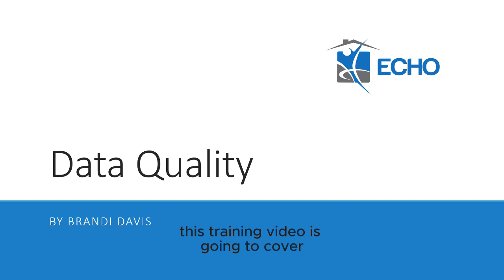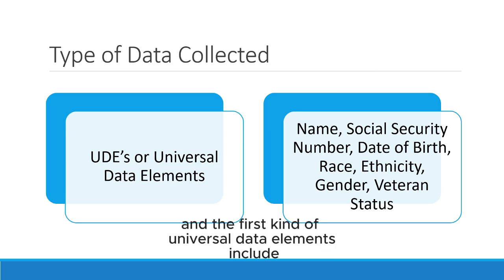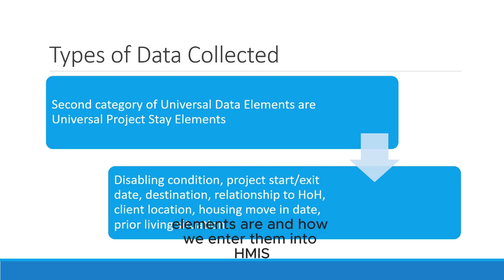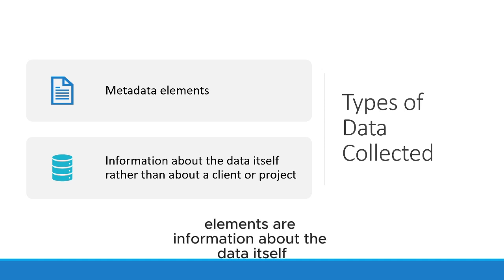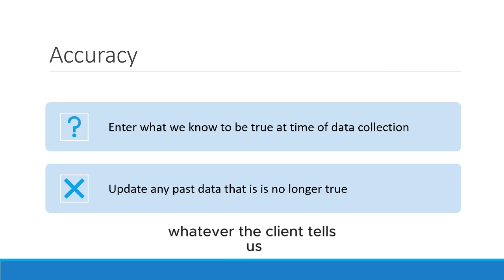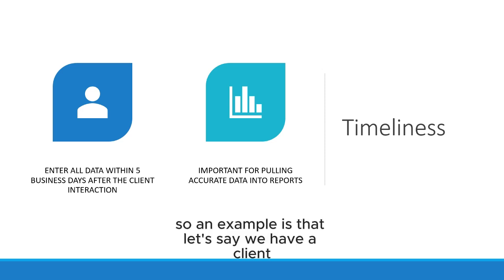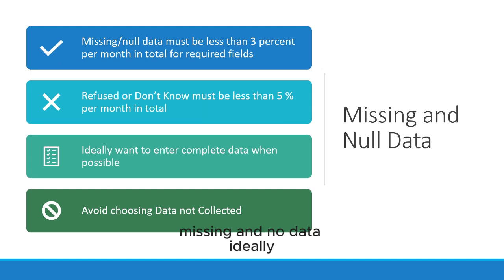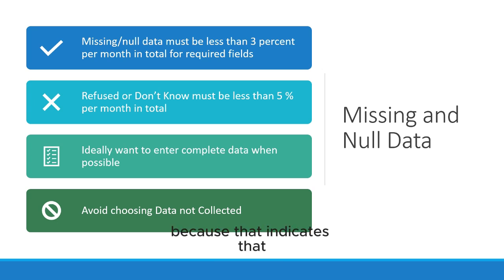Data Quality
This video covers expectations around Data Quality in HMIS for Austin/Travis County